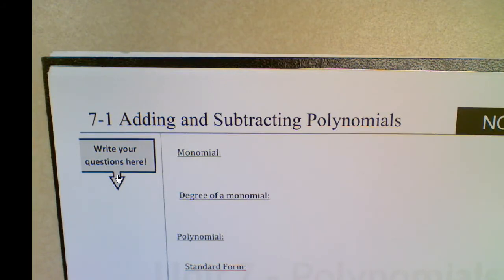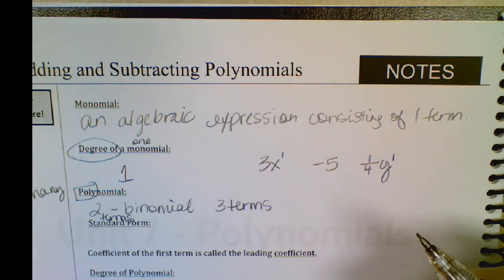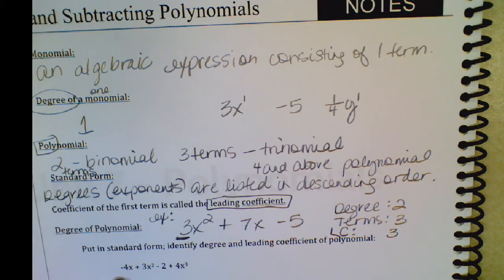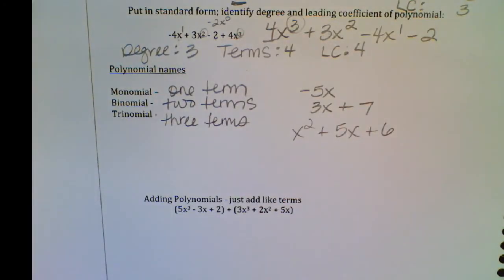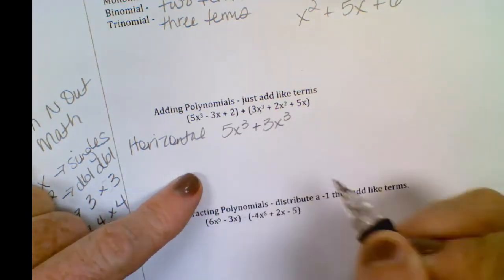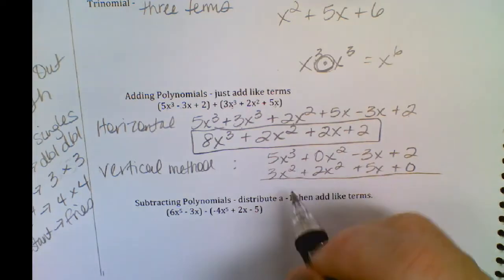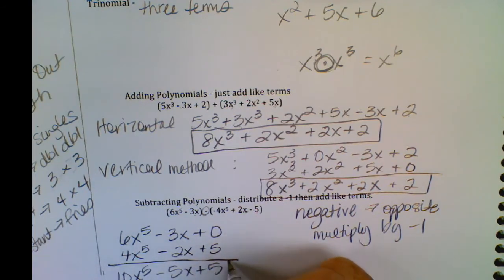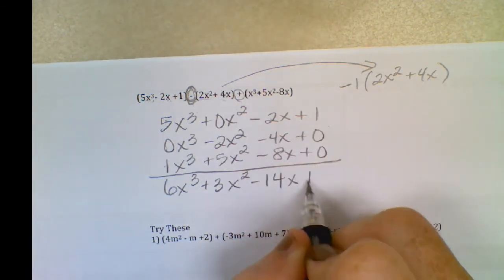7-1 Adding & Subtracting Polynomials